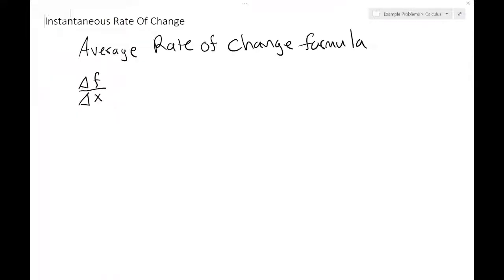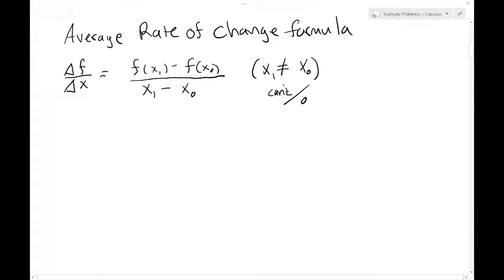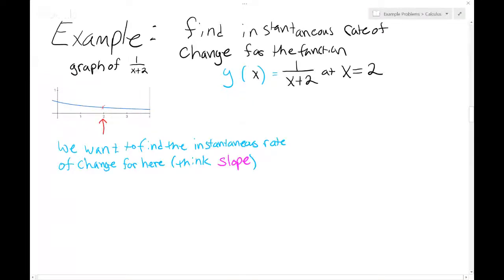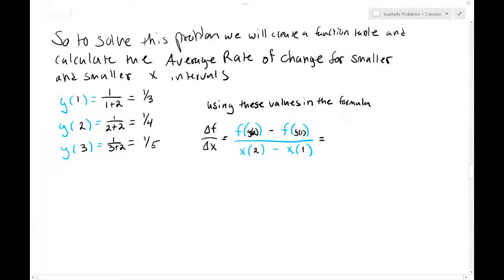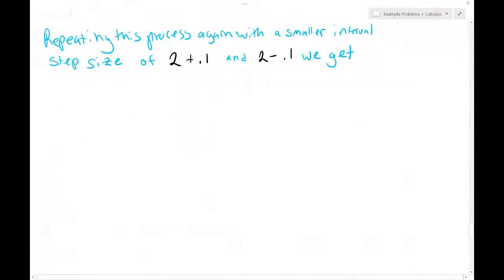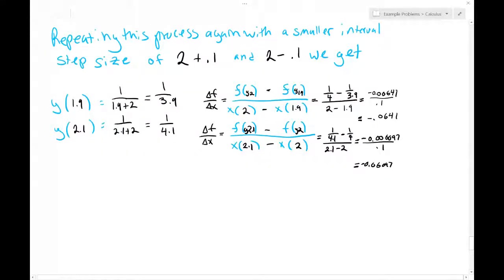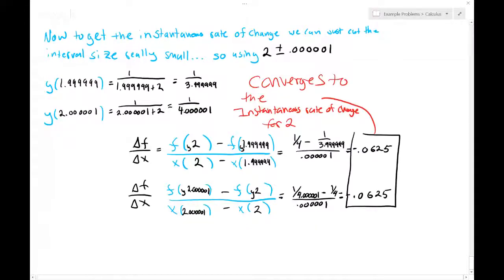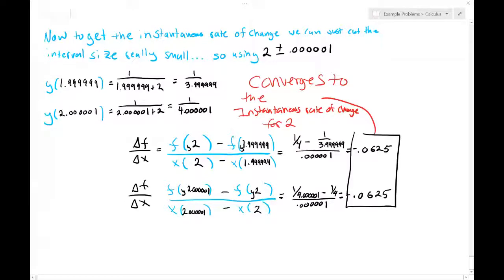Instantaneous Rate Of Change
This video covers using the average rate of change formula to calculate instantaneous rate of change for a function.

The example featured in this video is:
Find the instantaneous rate of change for the function y= 1/(x+2) evaluated at x=2.

If you have any questions or requests, leave them in the comments below.